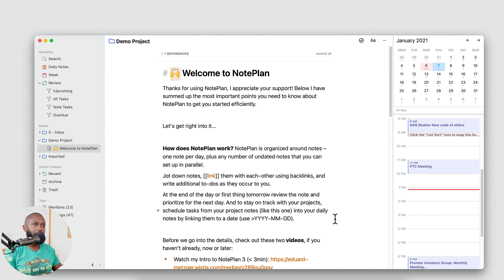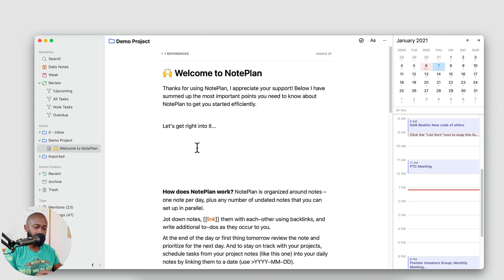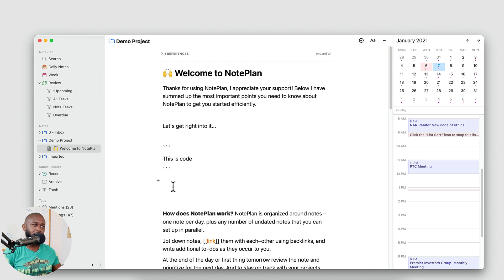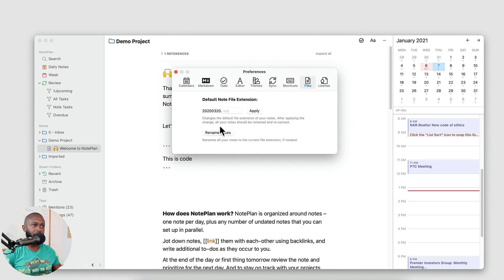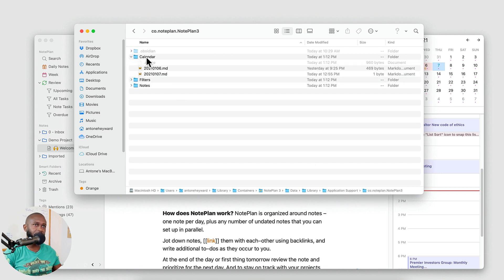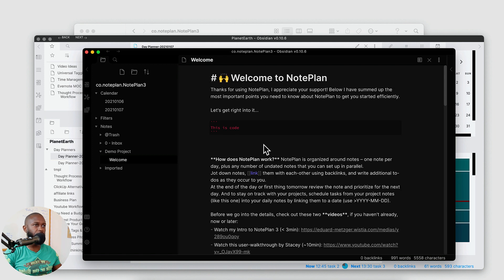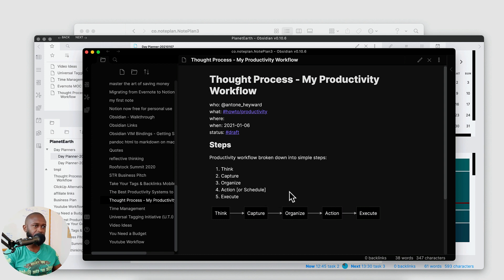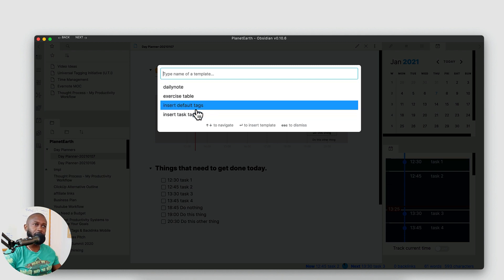NotePlan 3 And Obsidian Works Better Together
In this video, I talk about some of the limitations of NotePlan 3 and how you can use Obsidian to pick up the pieces. Obsidian is a next-generation note-taking tool aiming to compete with the likes of Roam Research and it's 100% FREE! It can assist you in building a connected personal knowledge management system.